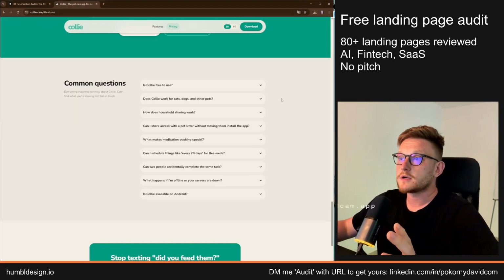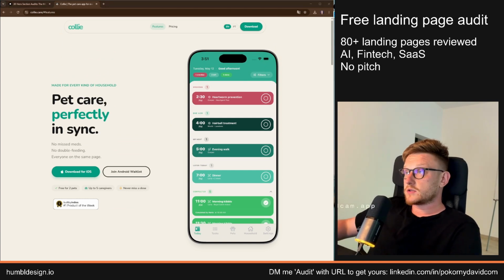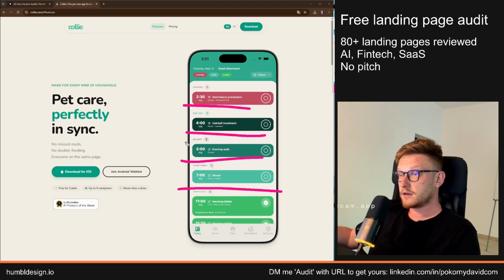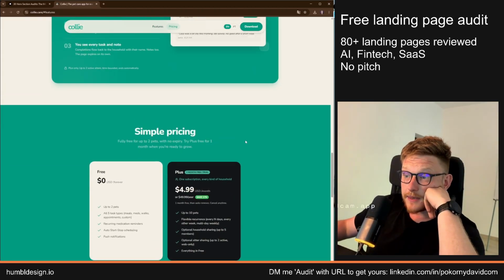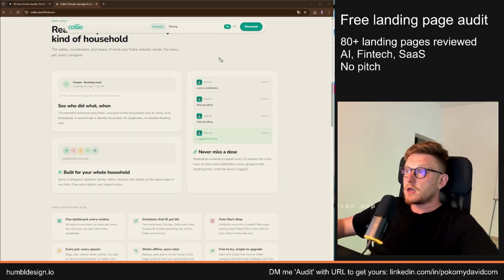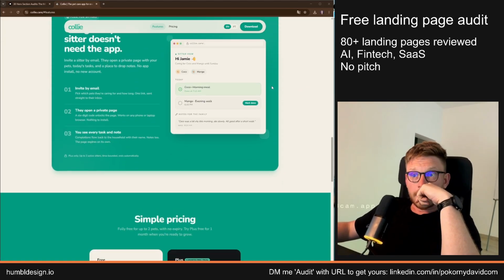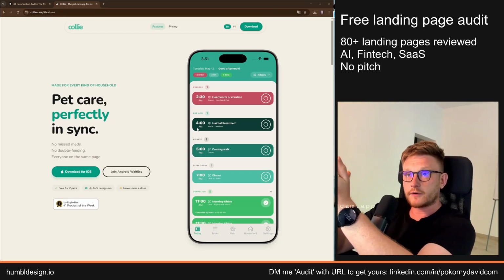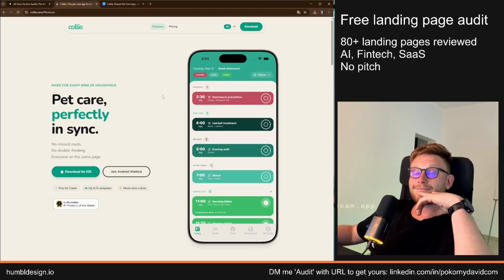collie.care - Free Landing Page Audit (Conversion Rate Optimization review)